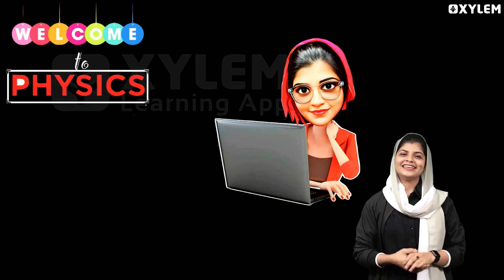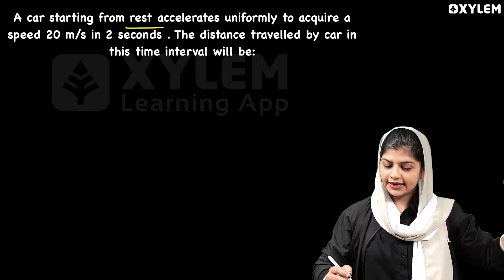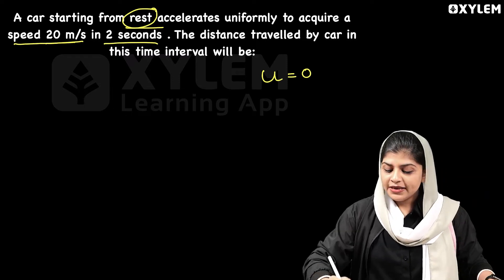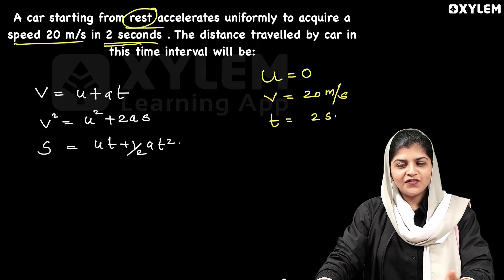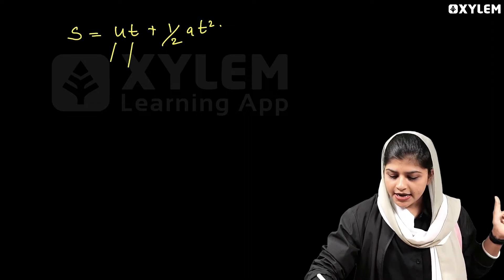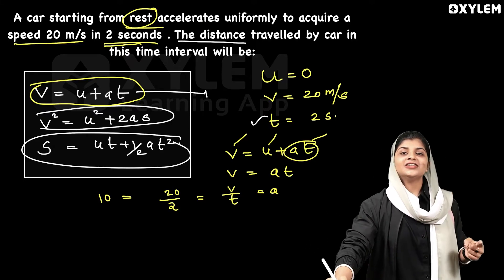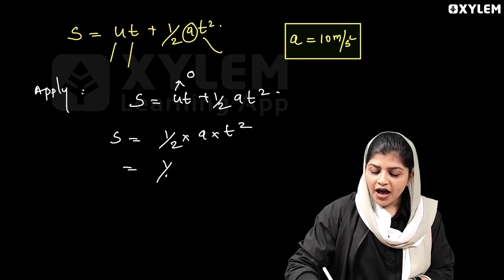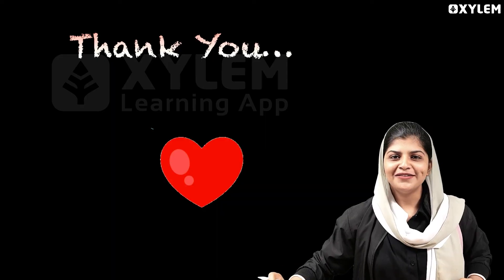Class 9 CBSE Physics | Motion - Most Important Question | Xylem Class 9 CBSE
In this video, we will cover the most essential questions on the topic of Motion in Class 9 CBSE Physics that you must know for your exams. These questions will help you understand the concept better and ace your exams with confidence. Let's dive into these must-know questions together!